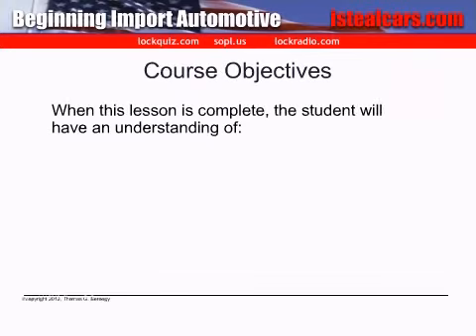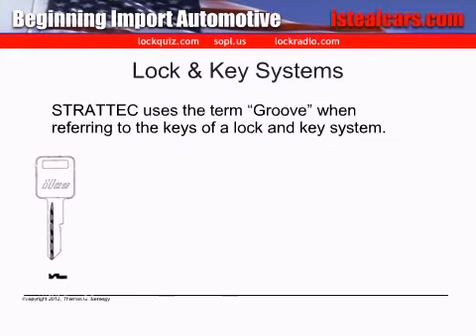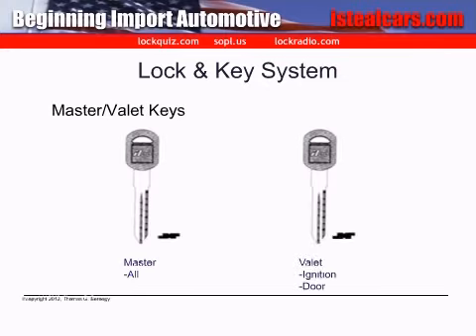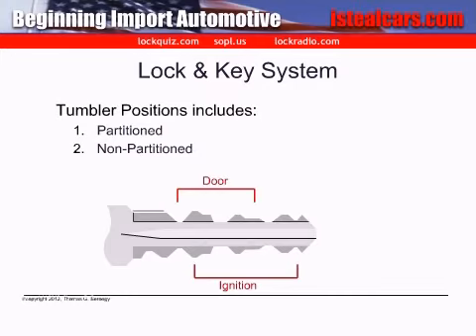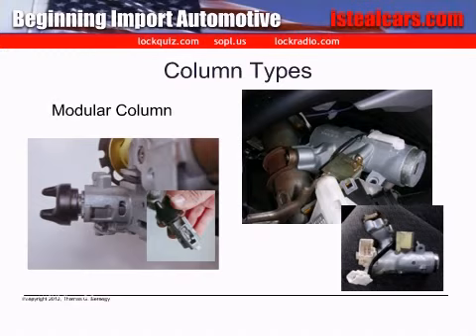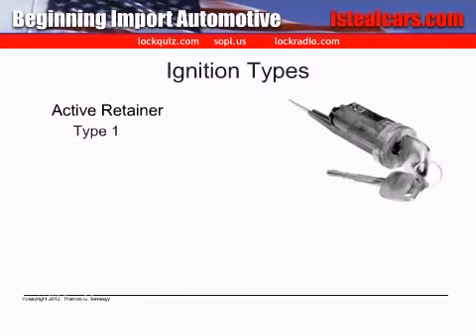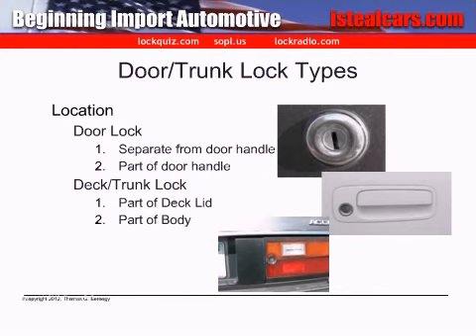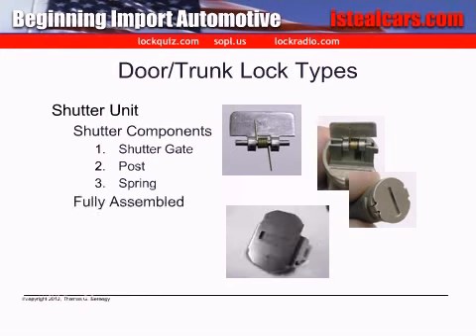Automotive Locksmith Overview - SOPL Video Training Series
Learn more bout the Society of Professional Locksmiths Vehicle Security Technician (VST) training program

Meet Your Instructor - Tom Seroogy

With a degree in Criminal Justice and 20 years specializing in automotive and structural locking systems and controls, Tom Seroogy offers a rare combination of firsthand experience and investigative competency in security investigations. His extensive involvement and knowledge in methods of bypass and compromise of automotive and structure security systems has made him a household name in locksmith and forensic locksmith circles.

Tom also develops, tests, and provides tools, information and training to Federal United States and Canadian Law Enforcement Agencies; including tactical training and tools involving surreptitious, covert entry, and commandeering techniques of structures and automobiles. He has authored several automotive related manuals and over 100 articles on security.

Tom has served on the sales and product development teams with STRATTEC, BWD (formerly All Lock), and Lockmasters, Inc. and is the founder, developer and former director of Lockmasters’ PUREAuto Automotive training program.

The Society of Professional Locksmiths (SOPL) promotes the educational advancements and economic interests of its members.  It is committed to improving conditions and raising standards through the delivery of education and peer review.  It is a professional organization that embraces all levels of skill and expertise. Through education and support, the Society provides its members the skills needed to succeed and provides a voice for its members who are faced with unreasonable entrepreneurial interference.